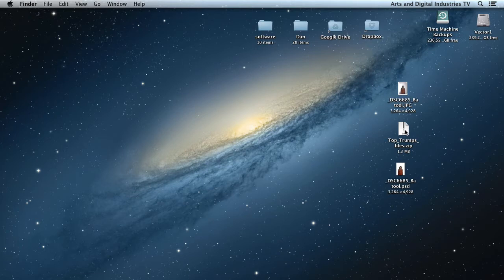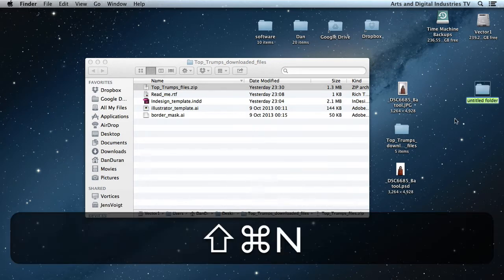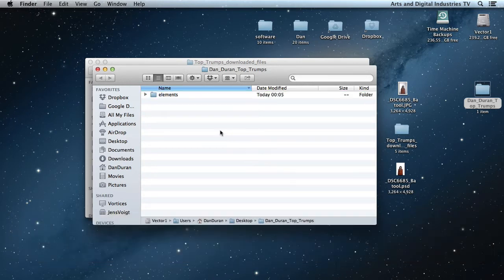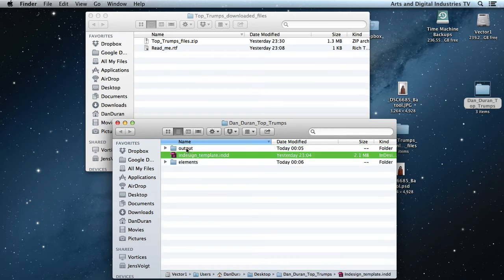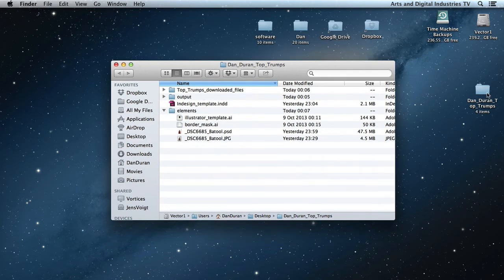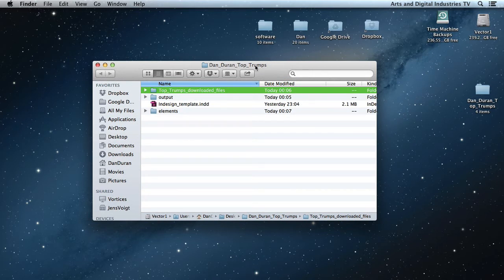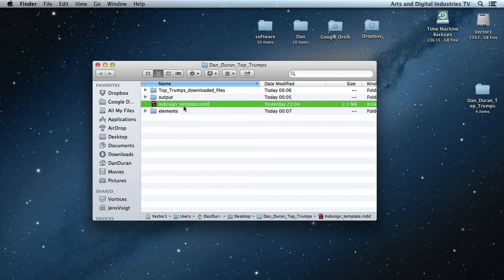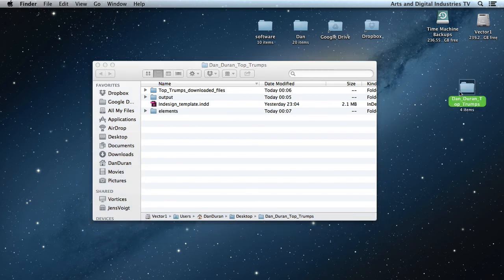Introduction to CS Suite - Project Top Trumps pt3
An introduction to the workflow when using illustrator, Photoshop and Indesign.

This is a Level 1 Project: Top Trumps, all files available on Moodle.